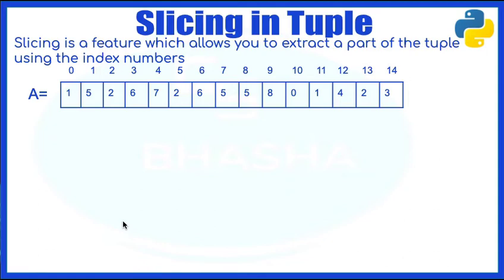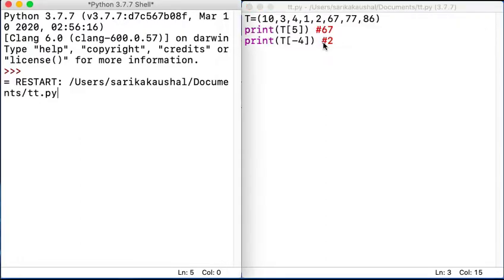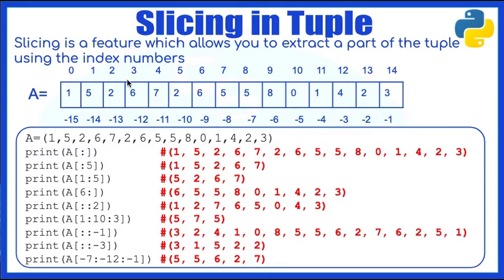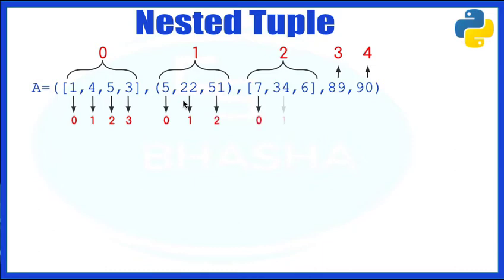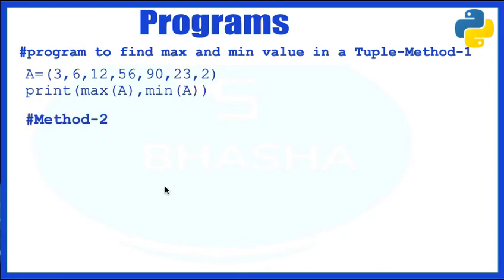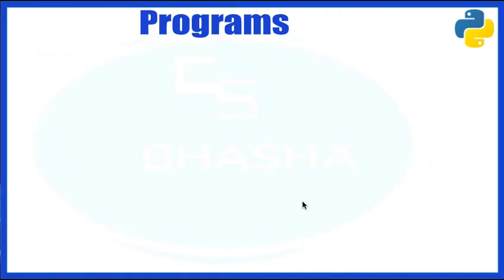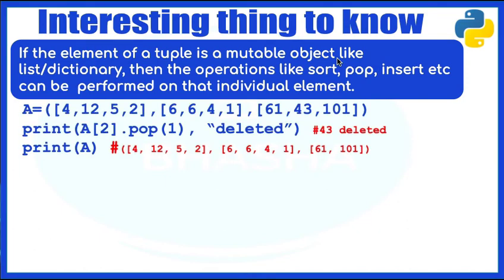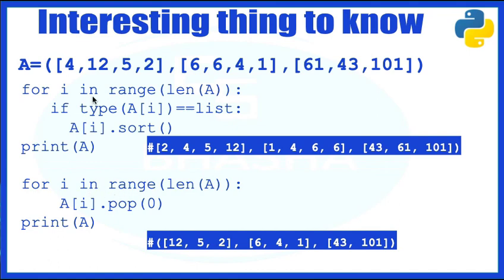Slicing in Tuple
The video explains the concept of Slicing in Tuple along with the concept of Nested Tuple. Few interesting features in Tuple are also discussed along with the examples recommended by cbse